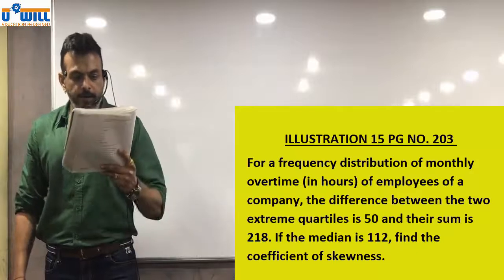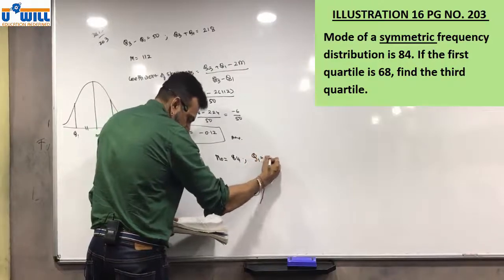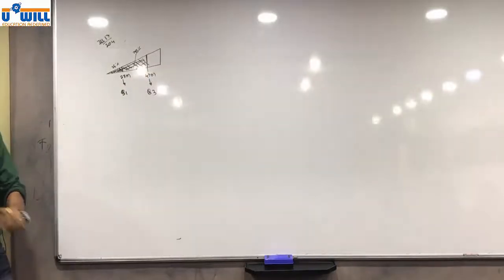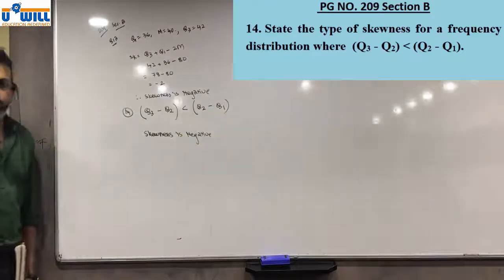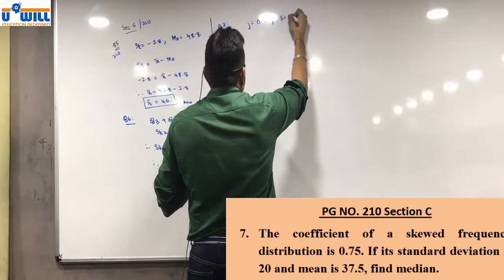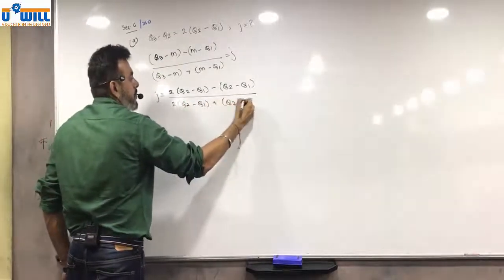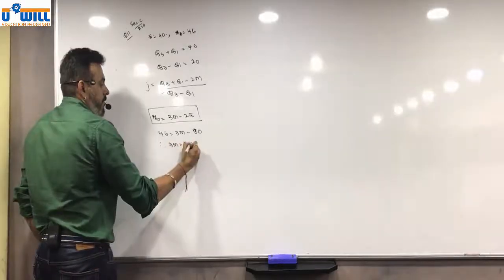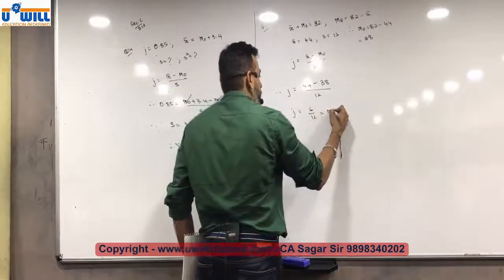skewness lecture 4 Illustration 15,16,17 Section B and C